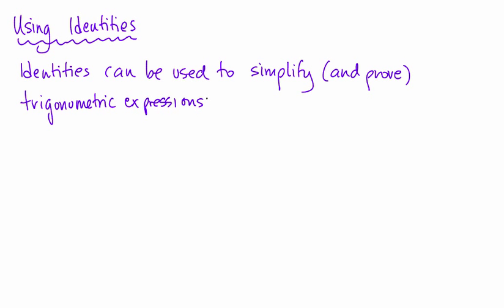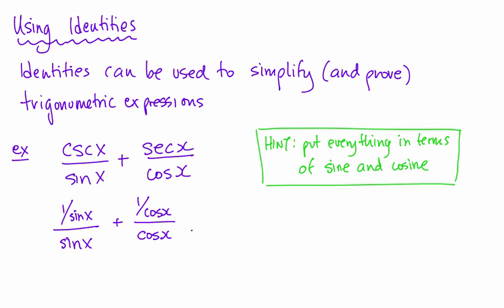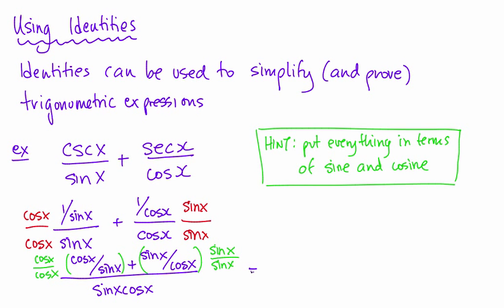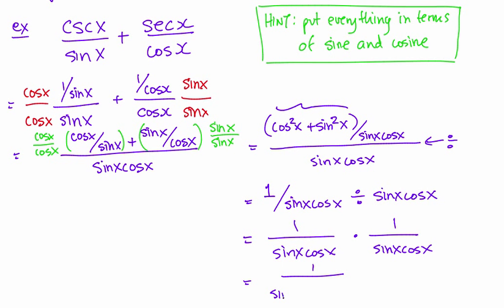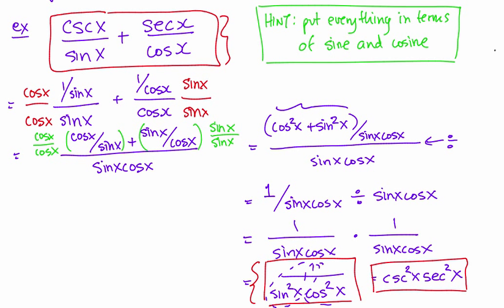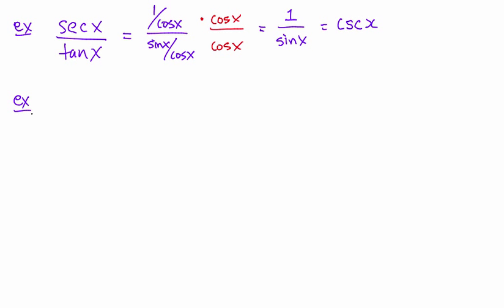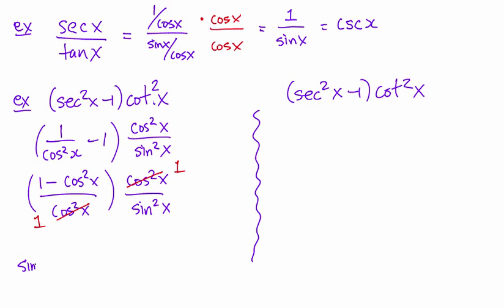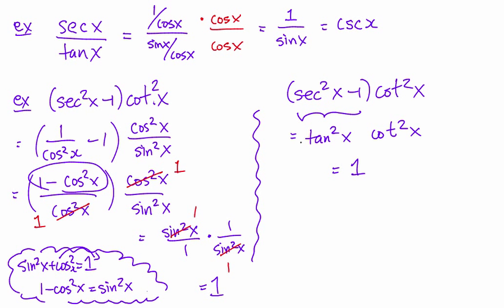PC 12 Lesson Trigonometric Identities and Equations (Part 2)